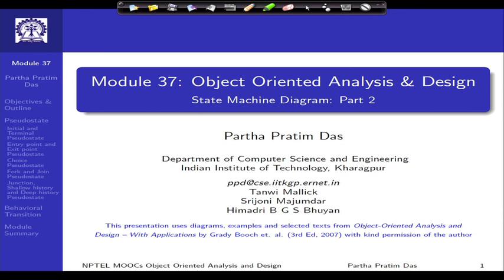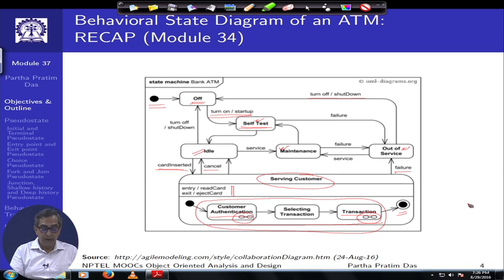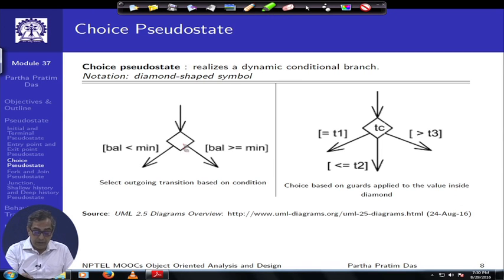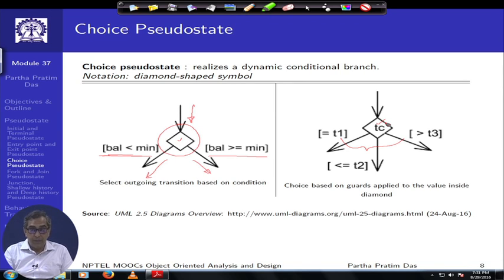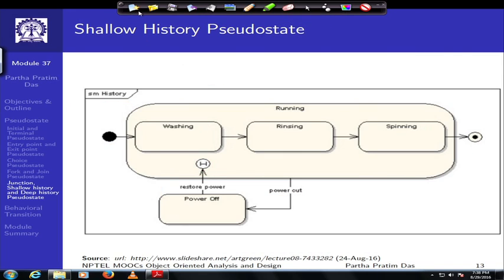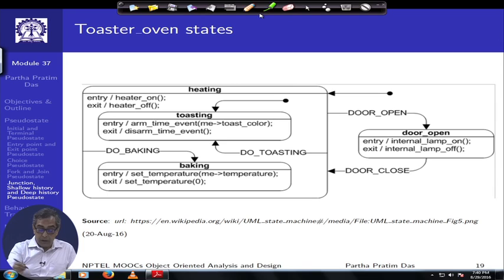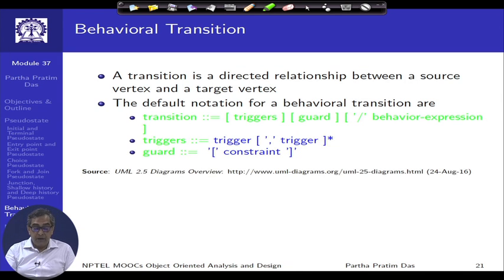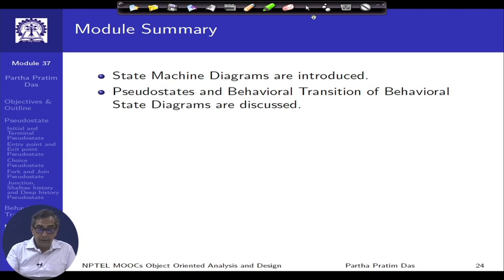Module 37 : State Machine Diagrams : Part II (Lecture 49)